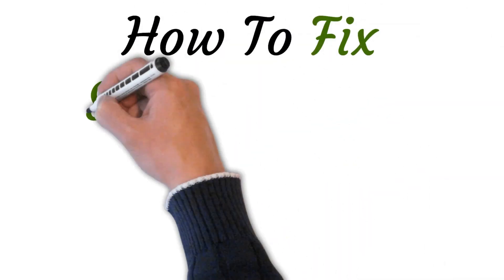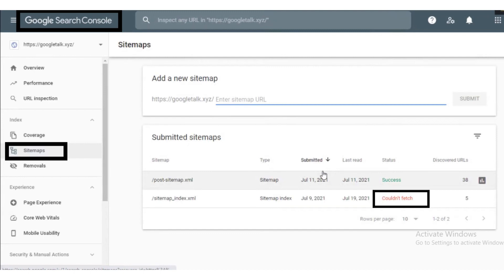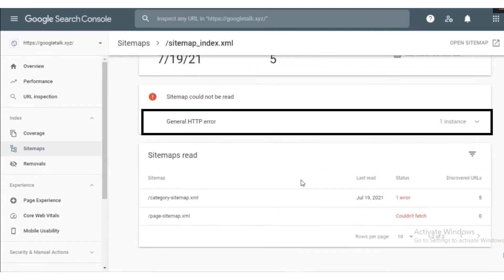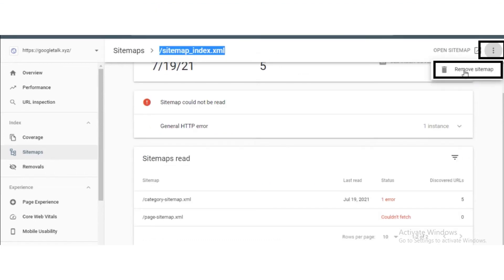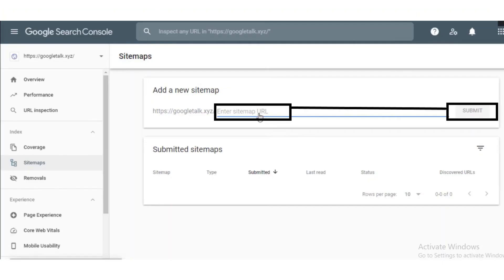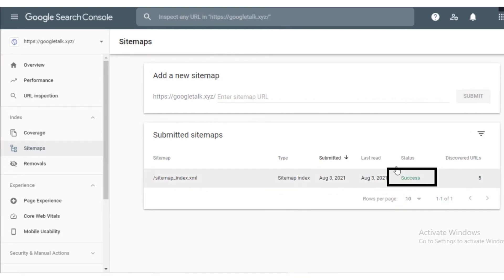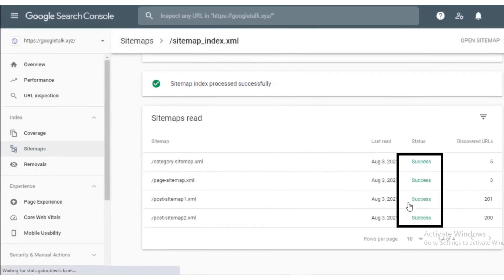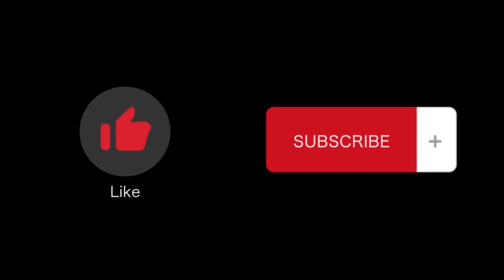Troubleshooting Guide: How to Fix "Sitemap Could Not Be Read" Error in Your Shopify Store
In this video tutorial we will walk you through step by step how to fix sitemap could not be read in Shopify store?

Is your Shopify store encountering issues with the sitemap that prevent it from being read properly? Don't worry, we've got you covered! In this comprehensive video tutorial, we'll walk you through the troubleshooting steps to resolve the "Sitemap Could Not Be Read" error in your Shopify store.

Having a well-structured sitemap is crucial for search engine optimization (SEO) and ensuring your store's visibility on search engine result pages (SERPs). When your sitemap encounters errors, it can negatively impact your store's organic traffic and search rankings. But fear not, as we'll show you how to get it back on track.

Join us as we dive deep into the common causes of sitemap read errors and provide you with practical solutions to fix them. We'll guide you through the following key steps:

Understanding the "Sitemap Could Not Be Read" error: We'll explain why this error occurs and its potential impact on your store's SEO.

Analyzing your sitemap: Learn how to assess your sitemap to identify specific issues that might be causing it to be unreadable.

Verifying sitemap configuration: We'll guide you through the necessary settings and configurations within your Shopify store to ensure your sitemap is correctly set up.

Troubleshooting common issues: Explore a range of common problems, including incorrect URL formats, missing or duplicate URLs, and plugin conflicts, and discover how to address them effectively.

Resubmitting your sitemap: Once you've resolved the underlying issues, we'll show you how to resubmit your sitemap to search engines, ensuring it gets properly indexed.

By the end of this video, you'll have the knowledge and tools needed to diagnose and fix the "Sitemap Could Not Be Read" error in your Shopify store. Don't let sitemap issues hinder your SEO efforts—watch this tutorial and get your store back on track today!

Take control of your sitemap and optimize your store's SEO performance today!